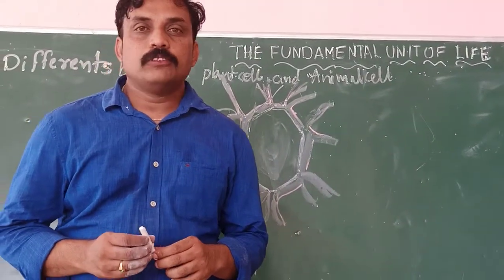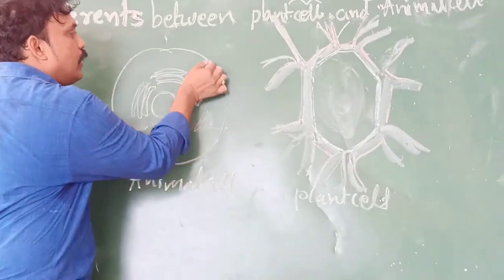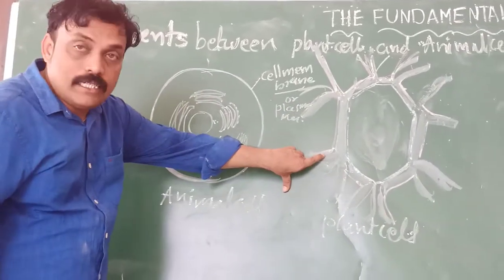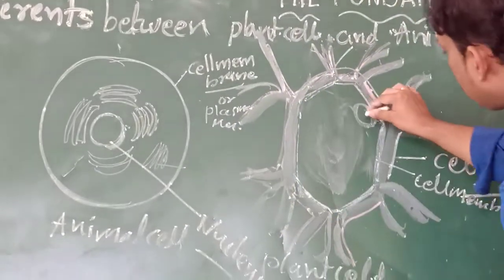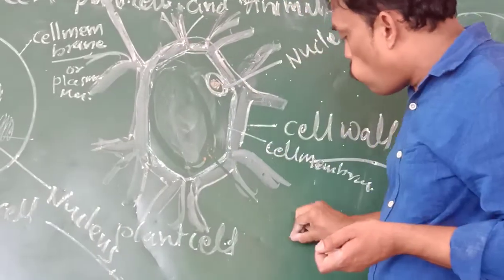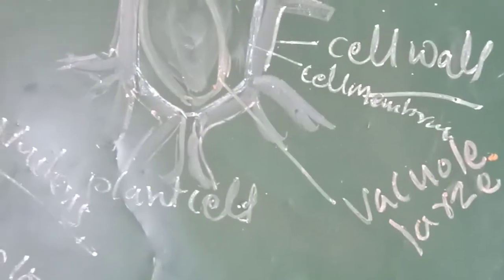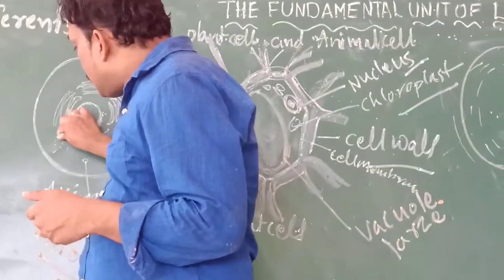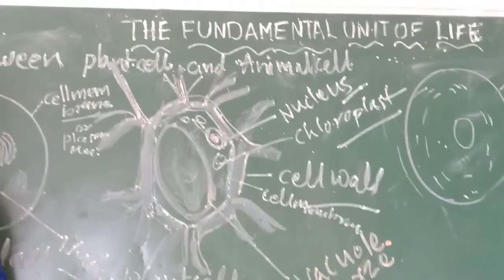The fundamental unit of life